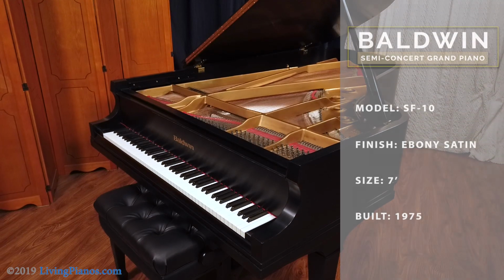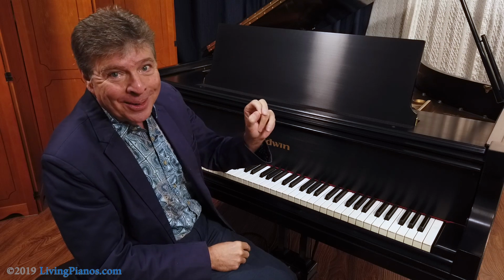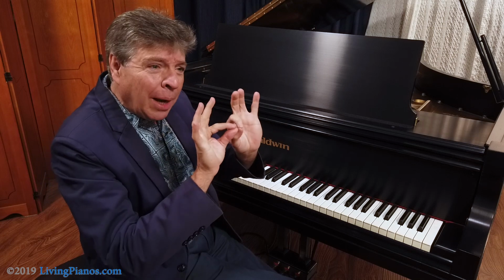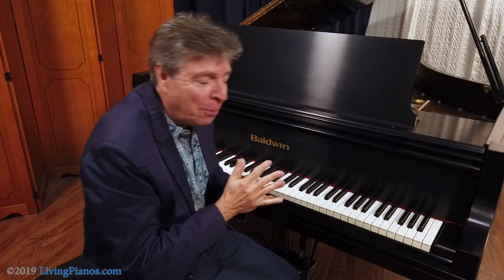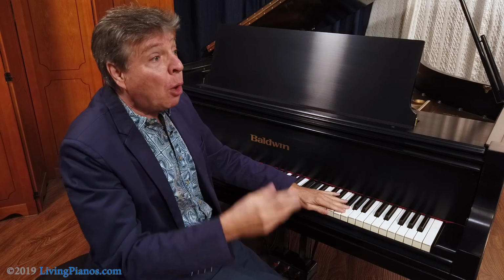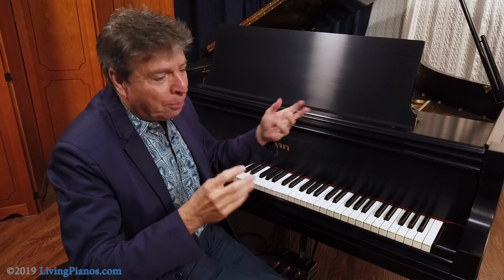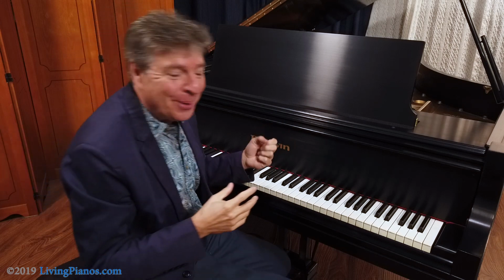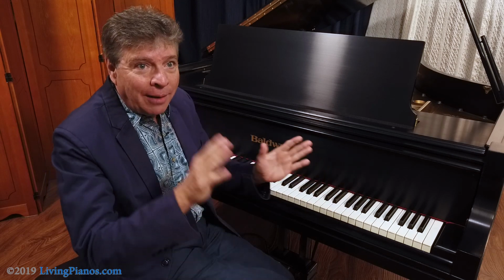Baldwin SF-10 Grand Piano Review | Living Pianos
The Baldwin SF-10 is one of the most highly regarded semi-concert grand piano designs of all time. The best SF-10’s are noted for not only a big, clear bass, but an extremely sustained, singing tone in the treble. In addition, the transition between registers is incredibly smooth unlike some pianos where you hear noticeable breaks in the tone when crossing registers on the piano.

This piano has had extremely moderate use. So, the original Renner action is in excellent condition. The case has just been refinished in the classic hand-rubbed lacquer finish. The tone is warm and round and is easily controlled from the action which has been refined to a high level of performance with concert regulation and voicing.

A great SF-10 is a capable instrument for smaller performance venues and for recording because of its clear, even tone. It also is the ideal instrument for homes. You can enjoy the ultimate playing experience that feels and sounds as close to a 9-foot piano as possible without excessive volume or space constraints.